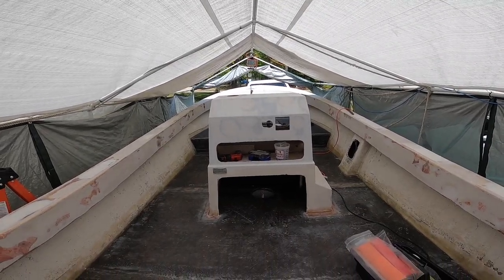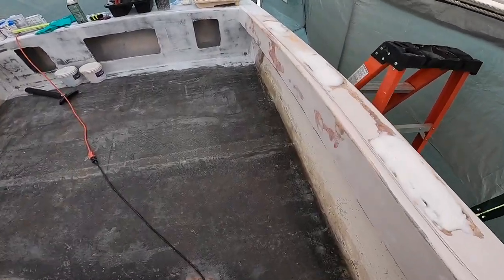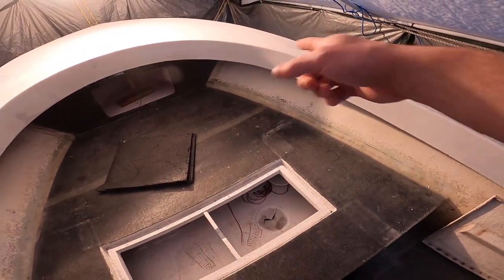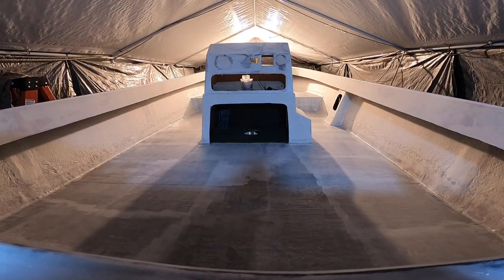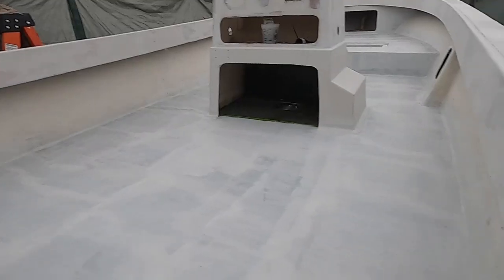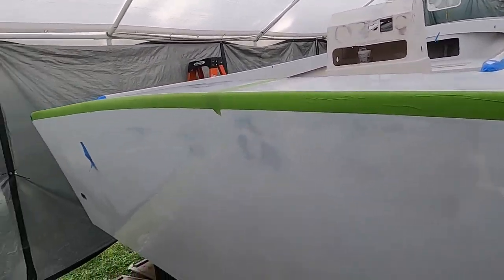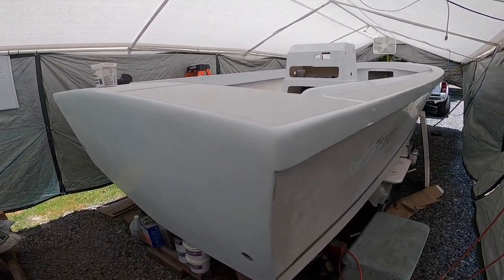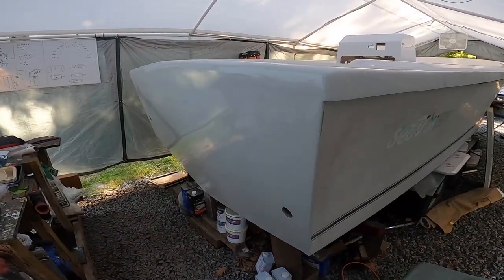Sea Ox Restoration Ep. 17: Alexseal 442 Primer and 501 Premium Topcoat.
Wrapping up the repairs on the gunnels and console before laying out the first coat of paint.